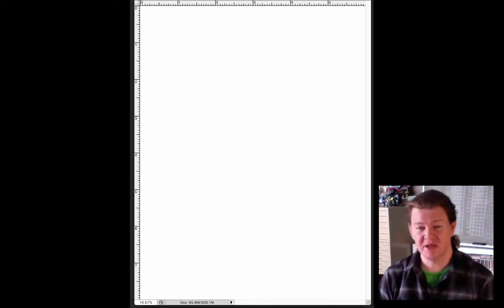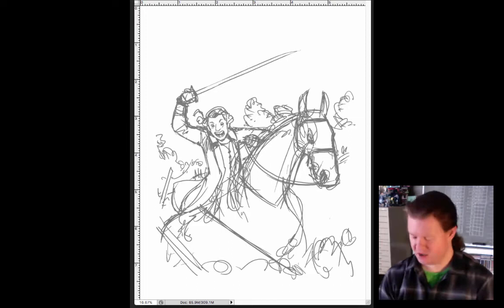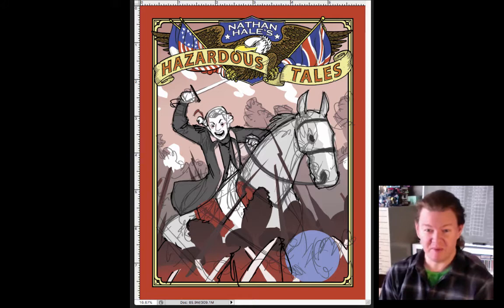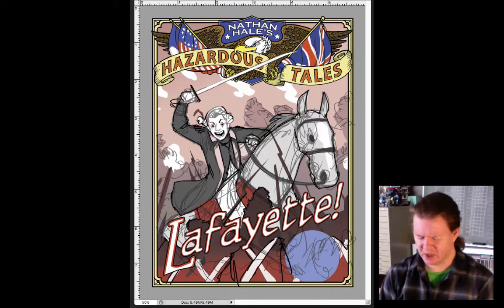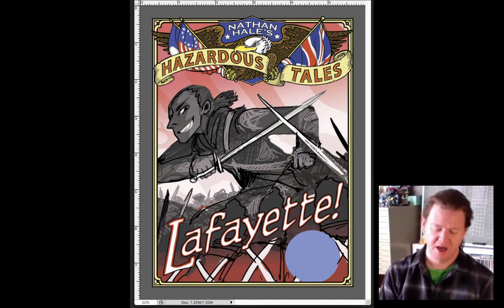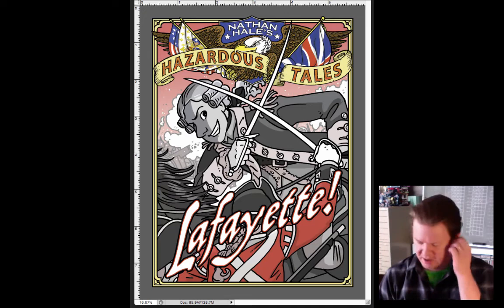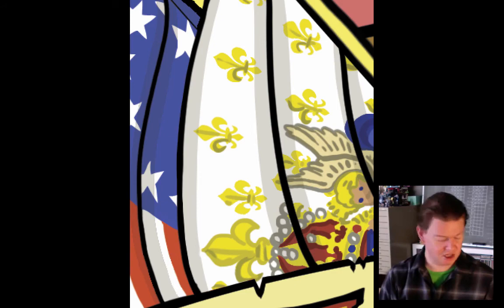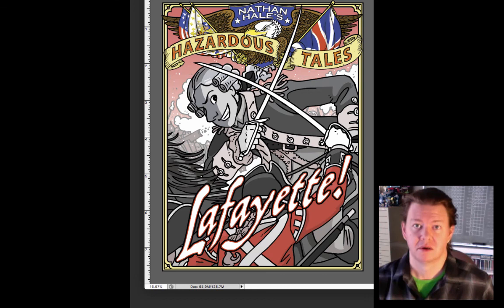Nathan Hale HAZARDOUS TALES #8 Cover Reveal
Hazardous Tales book #8 cover details from sketch to final